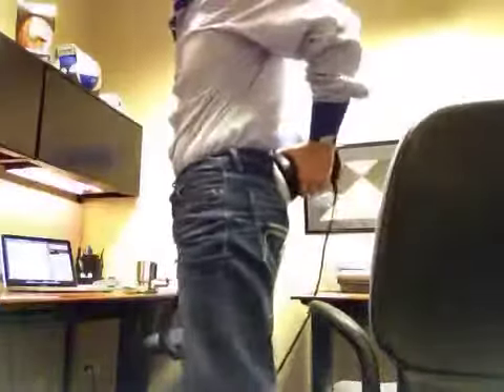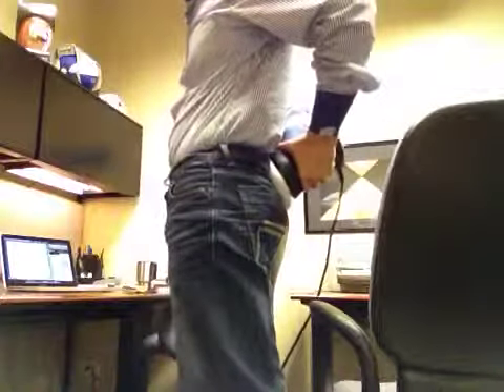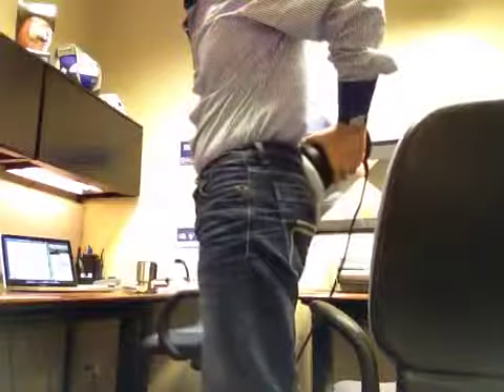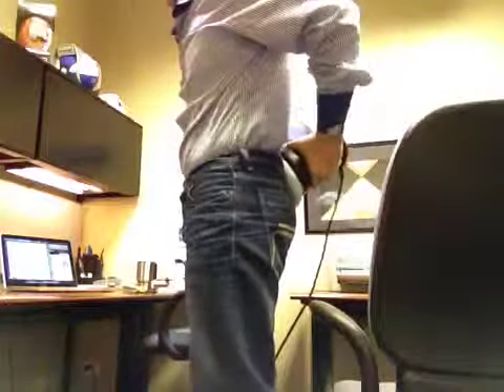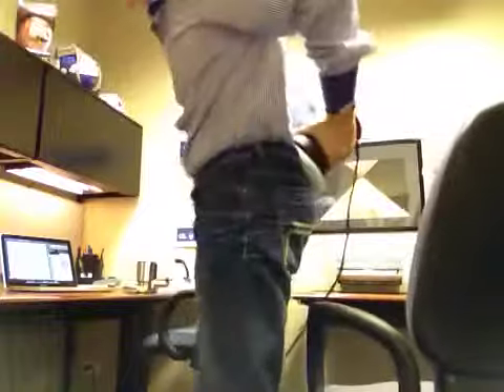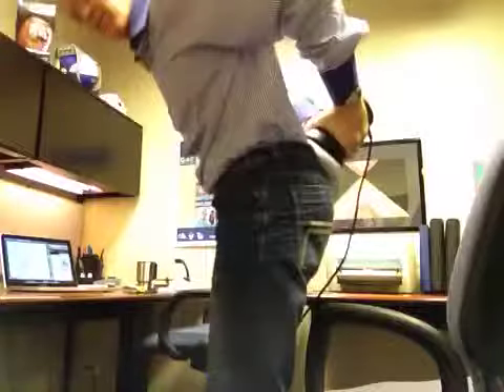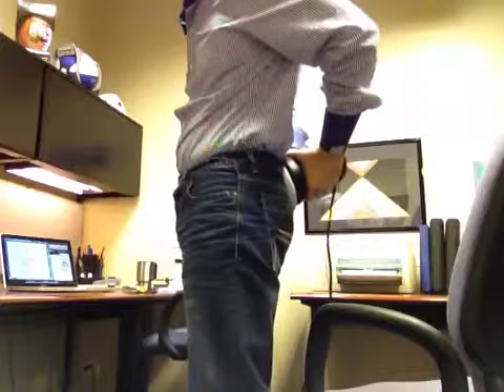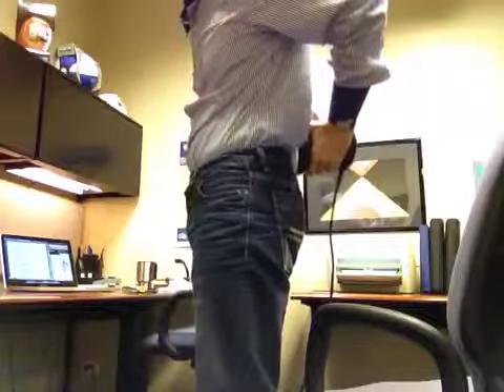Healing Bridge - Grounding Technique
The Healing Bridge Training brings the power of technology in healing to the public and professionals.  The Grounding Technique in this film is used to treat low back pain, sacroiliac issues, and a host of other injuries and pain syndromes in the body.